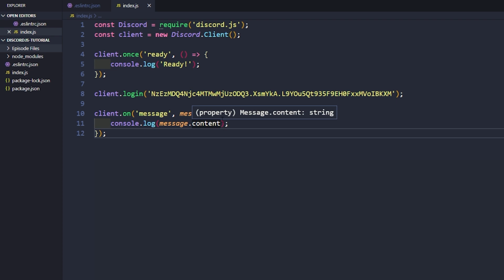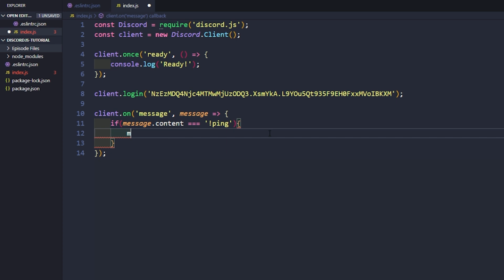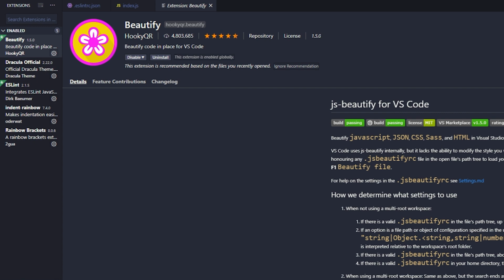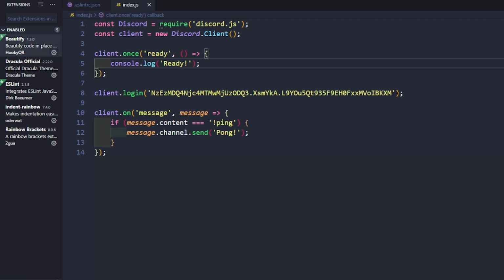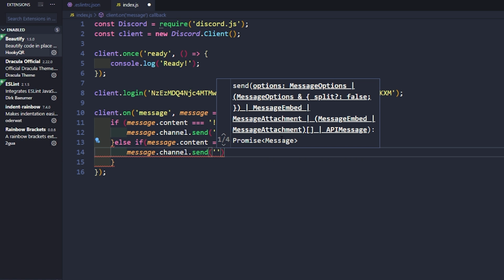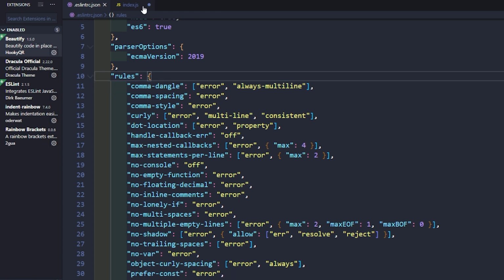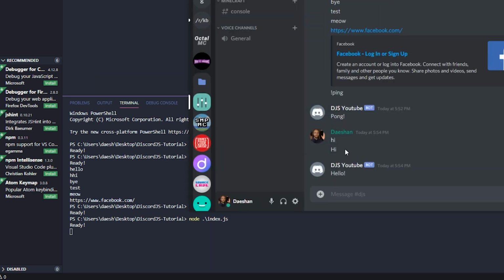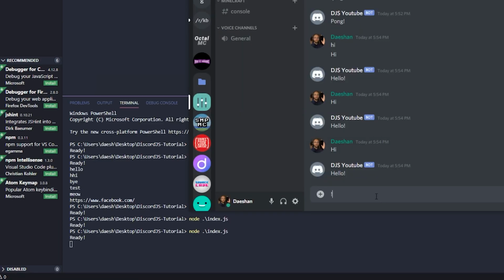Discord.js V12 Bot Development - Commands - Episode 03